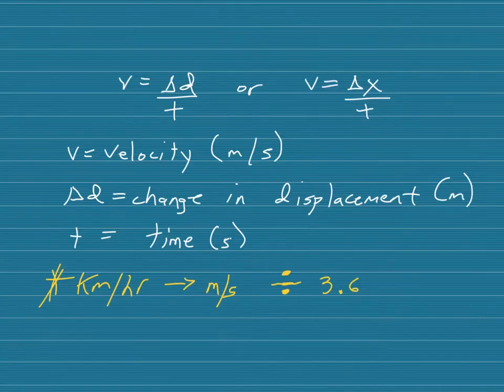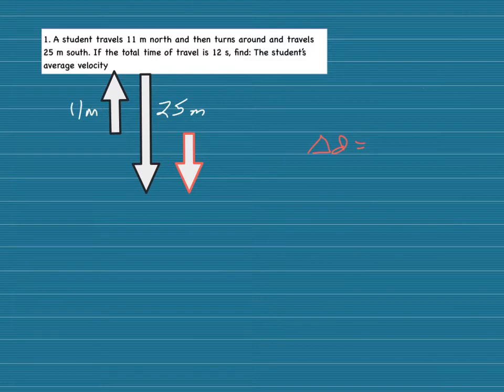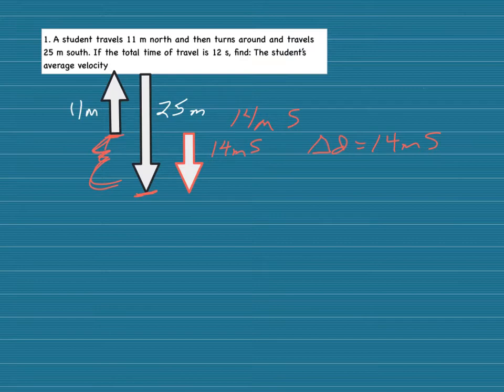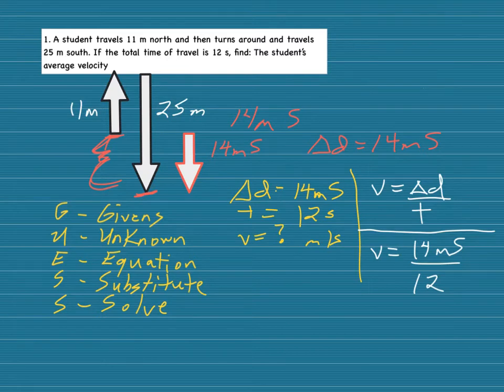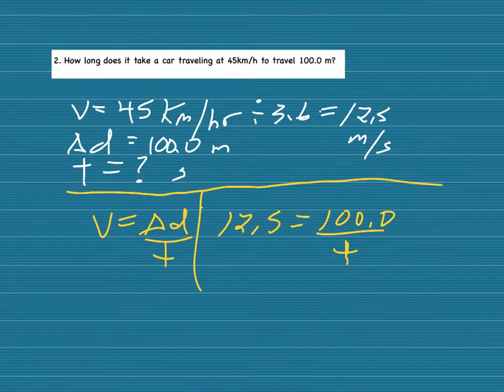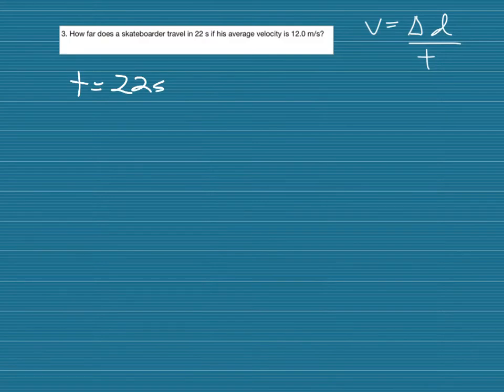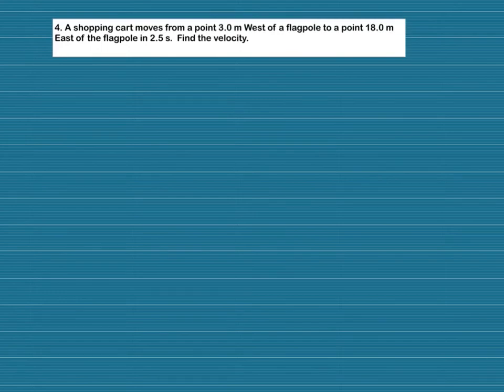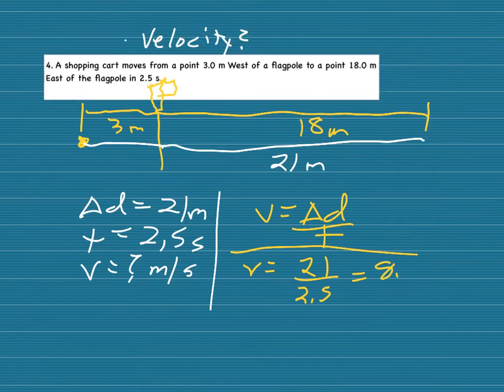PHYSICS Average Velocity Notes